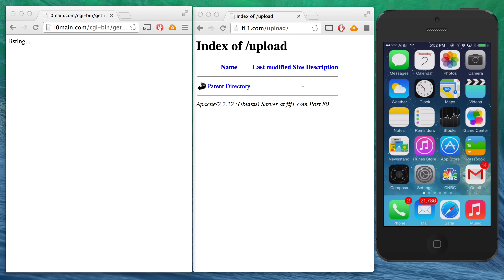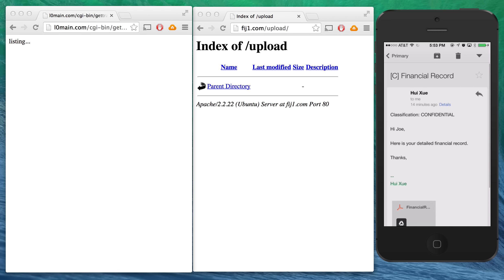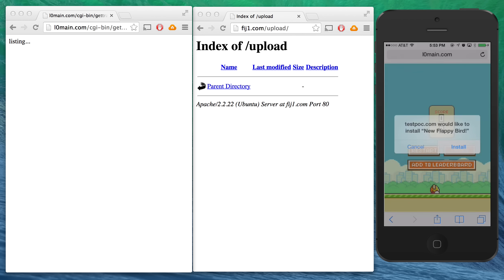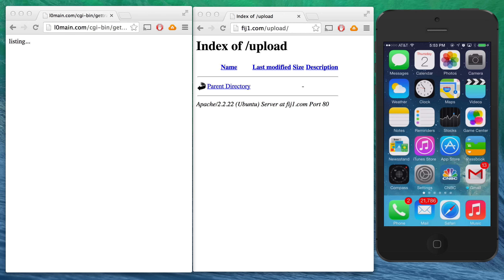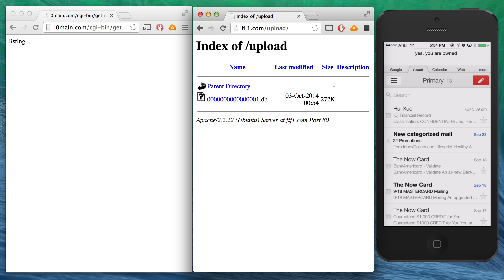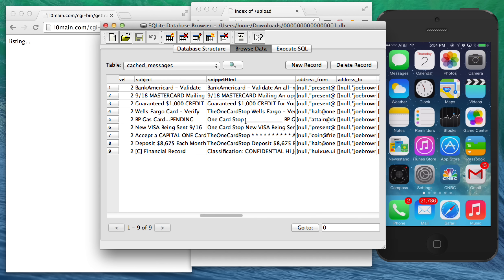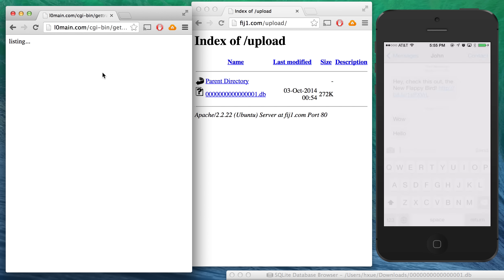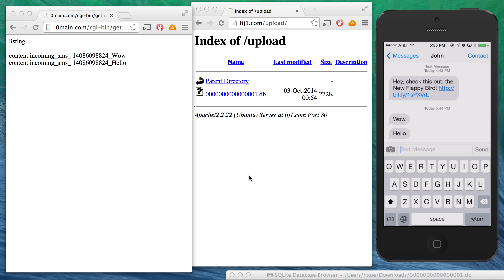Masque Attack - iOS Security Flaw Discovered by FireEye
FireEye security researchers have discovered that an iOS app installed using enterprise/ad-hoc provisioning is able to replace a genuine App Store app, potentially tricking users into installing malicious iOS apps that are hard to detect.

Video created by FireEye security researchers.